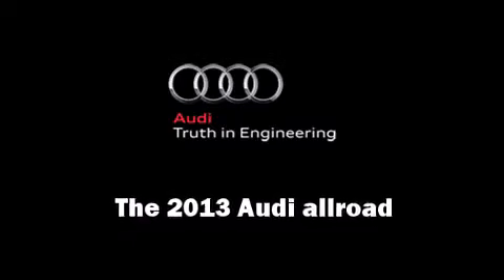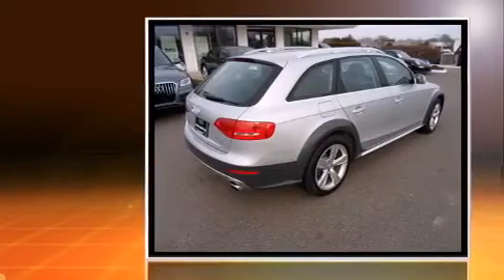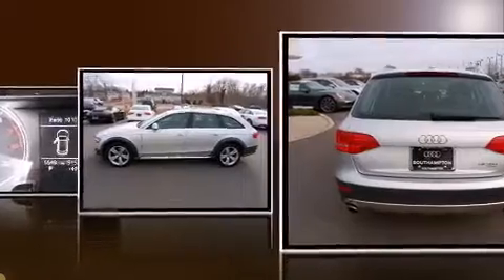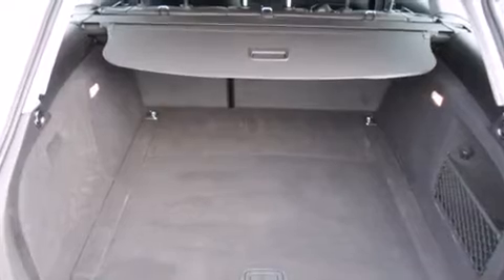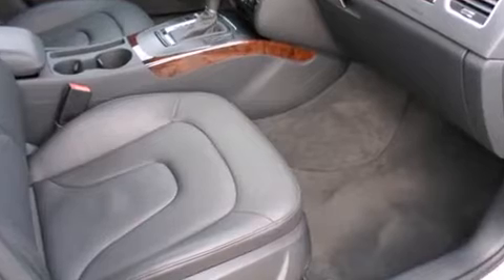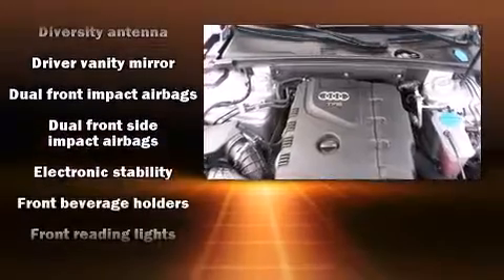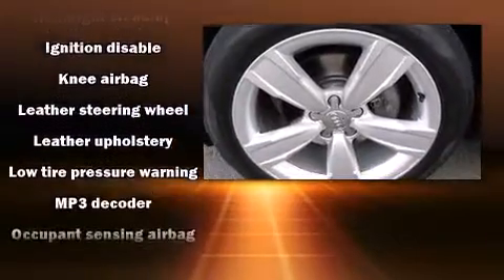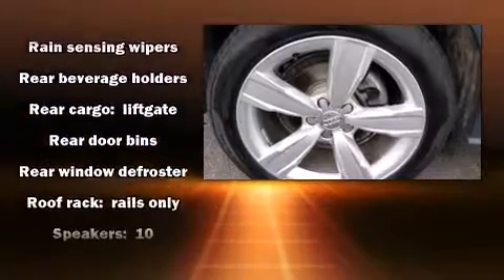2013 Audi allroad 2.0T Premium in Southampton, NY 11968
Audi Southampton

Step into the 2013 Audi allroad. This 4 door, 5 passenger wagon still has fewer than 5,000 miles! Under the hood you'll find a 4 cylinder engine with more than 200 horsepower, providing a smooth and predictable driving experience. Well tuned suspension and stability control deliver a spirited, yet composed, ride and drive A turbocharger further enhances performance, while also preserving fuel economy. Audi prioritized fit and finish as evidenced by: delay-off headlights, front and rear reading lights, 1-touch window functionality, a power seat, heated door mirrors, remote keyless entry, and leather upholstery. Storage solutions are integrated throughout the interior, demonstrating thoughtful attention to detail. For drivers who enjoy the natural environment, a power moon roof allows an infusion of fresh air. Audi ensures the safety and security of its passengers with equipment such as: dual front impact airbags, head curtain airbags, traction control, brake assist, anti-whiplash front head restraints, a security system, and 4 wheel disc brakes with ABS. You'll never lose visibility with rain sensing wipers, which activate automatically when the drops start to fall. A Carfax history report provides you peace of mind by detailing information related to past owners and service records. We pride ourselves on providing excellent customer service. Stop by our dealership or give us a call for more information.